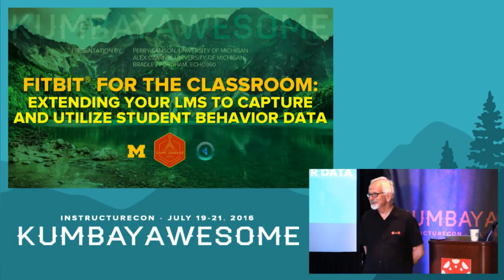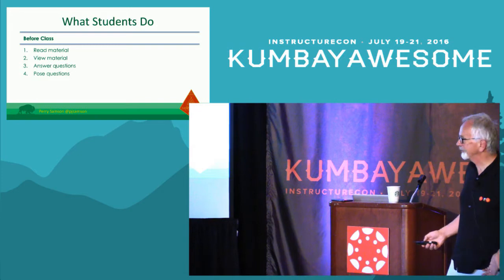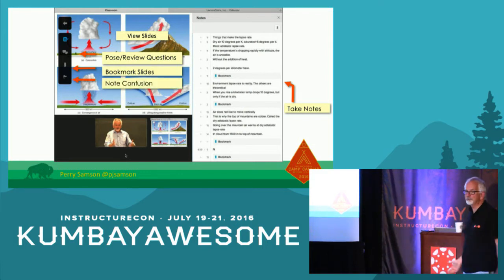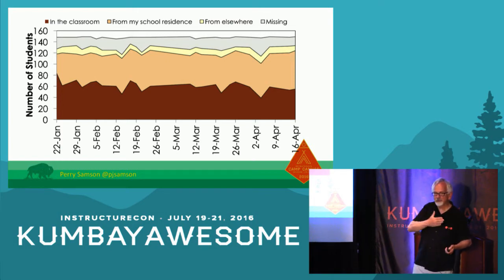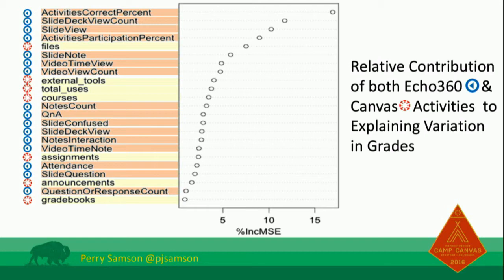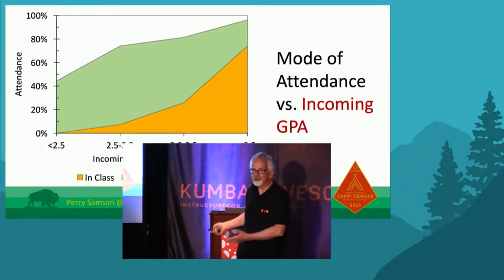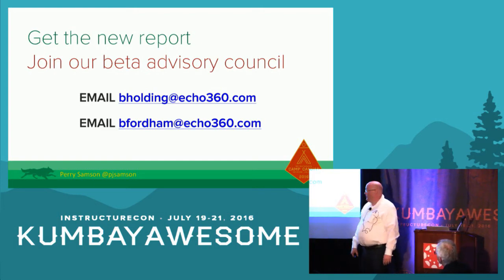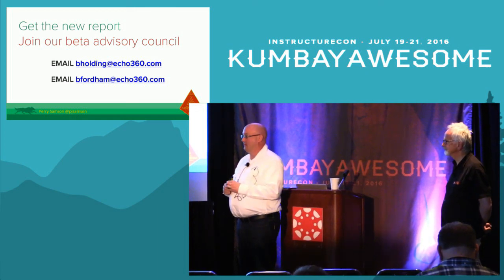InstCon16 | FitBit for the Classroom: Extending your LMS to Capture & Utilize Student Behavior Data